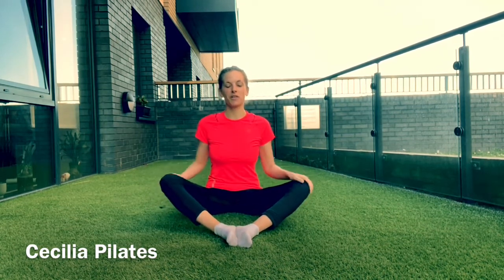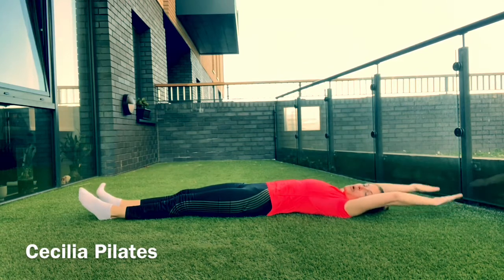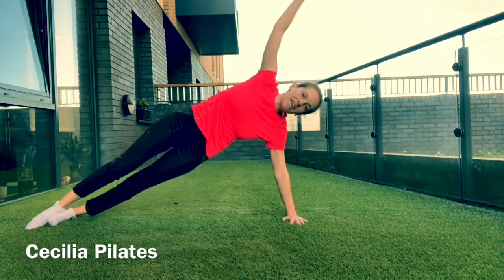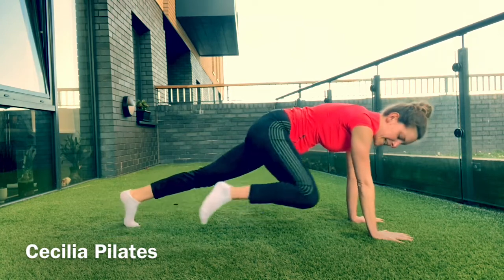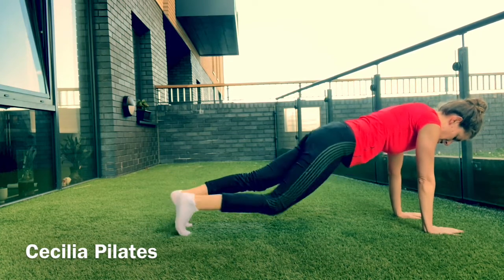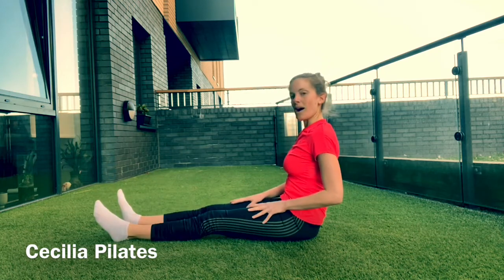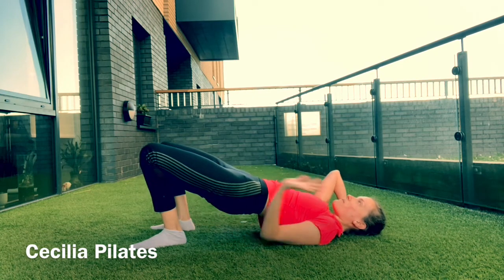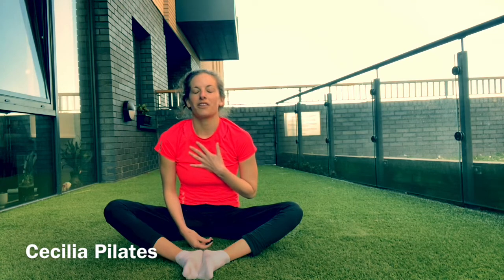Core Flow Pilates Workout - 15 minutes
Strong core Pilates for intermediate/advanced (as I do not take you through all the foundations and posture sets up!)